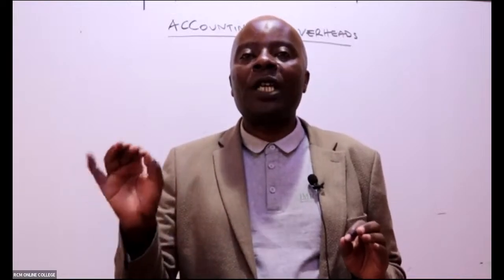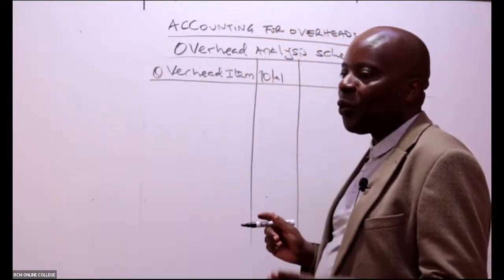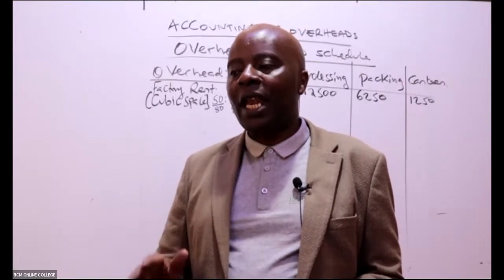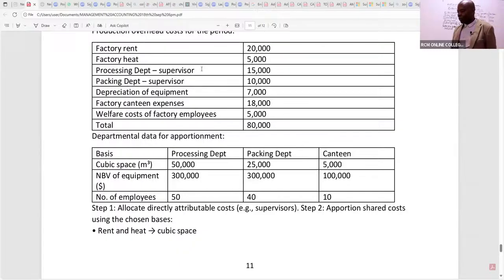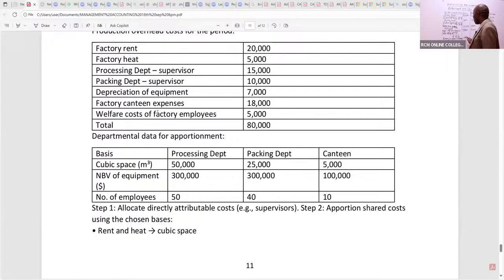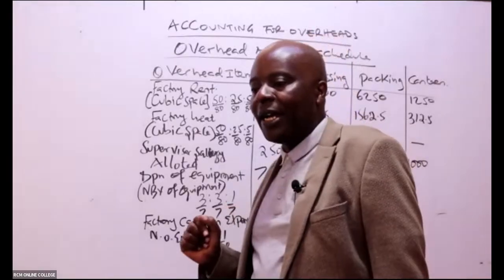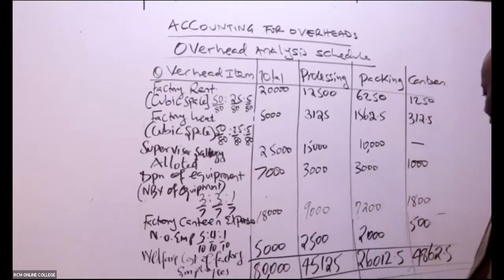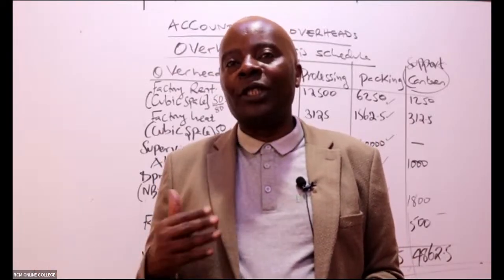Management Accounting-Accounting For Overheads-CPA KENYA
We still have space for you!